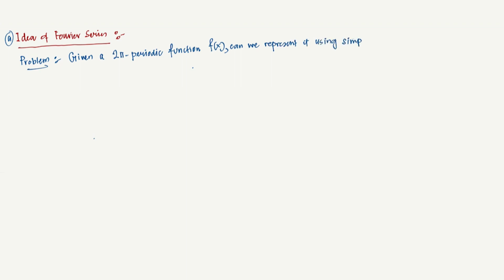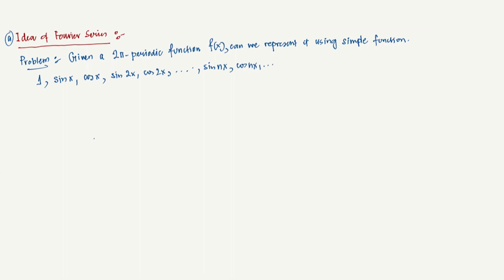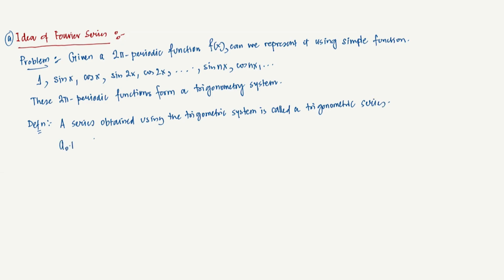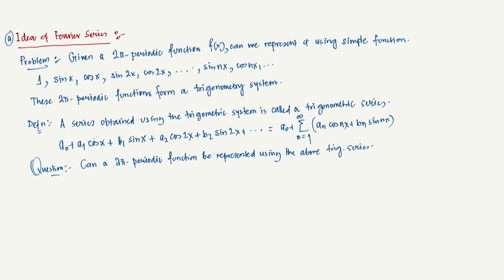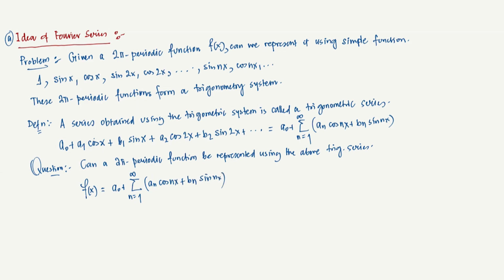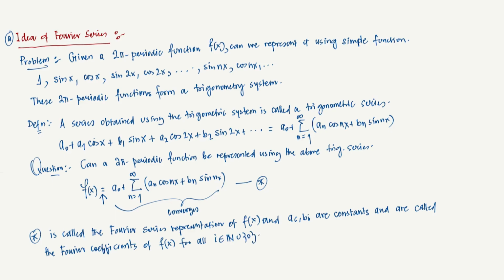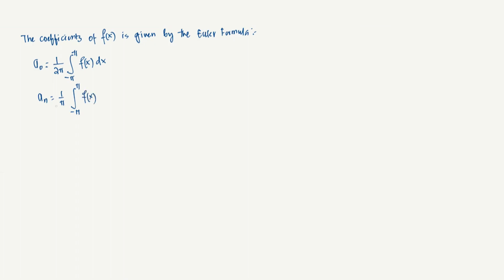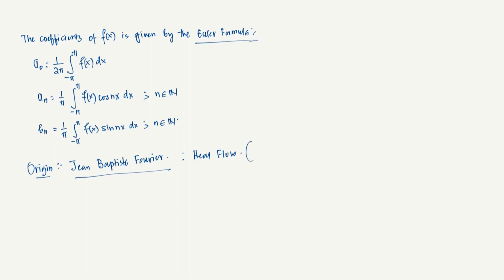Lecture 01 : Part B - Fourier Series: Idea